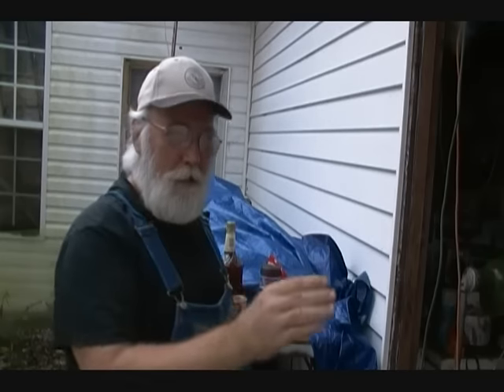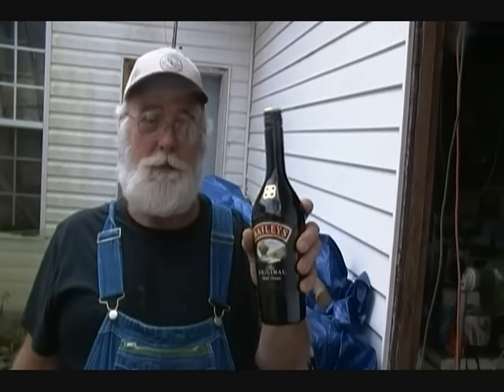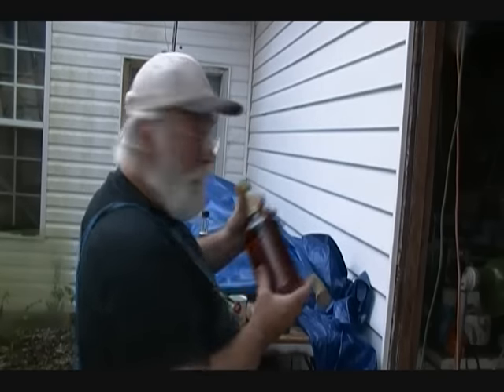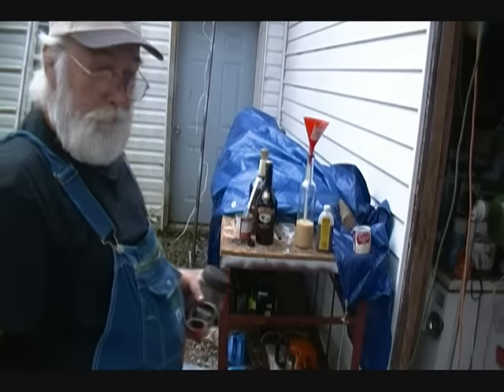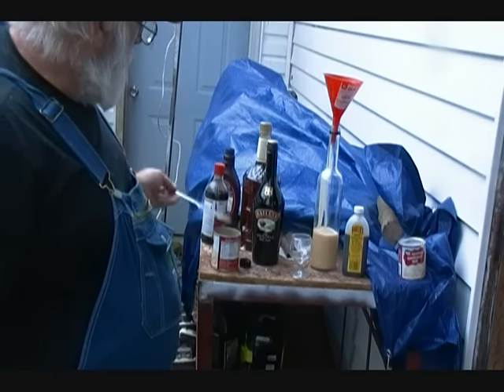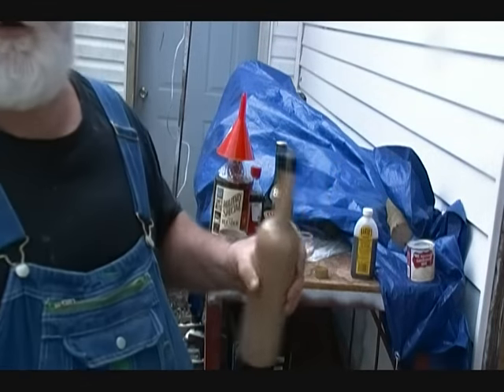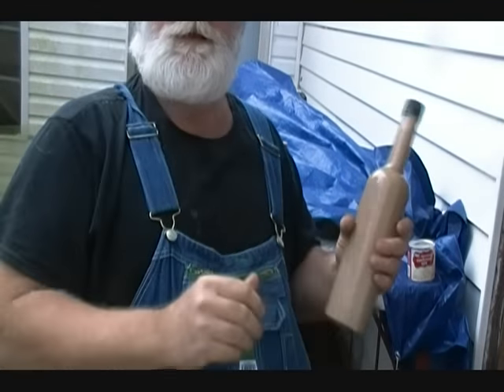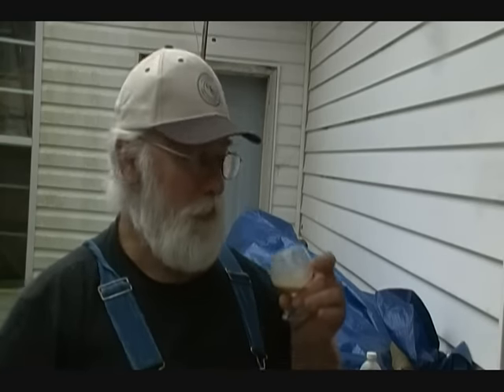The Best Baileys Irish Cream clone. Less than $5.00 for 750ml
This is my easy recipe for an awesome version of Irish Cream.  I use less ingredients than most you will find on YouTube.  YOU WILL LOVE IT !!  I hope you enjoy this video as much as I enjoyed making it for you.